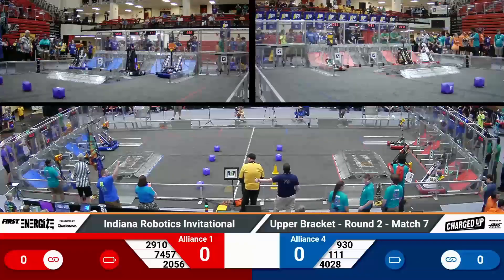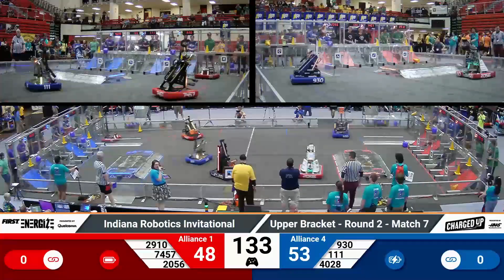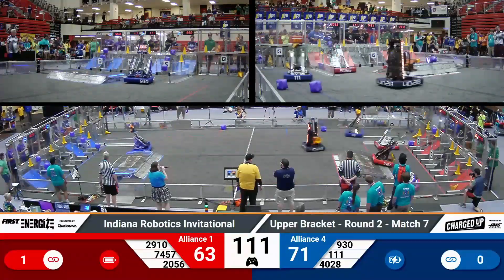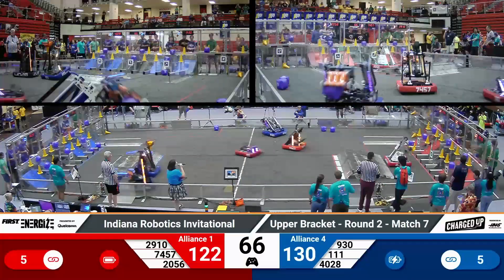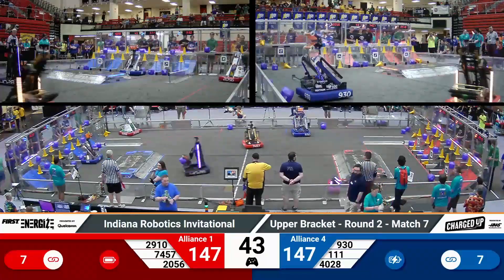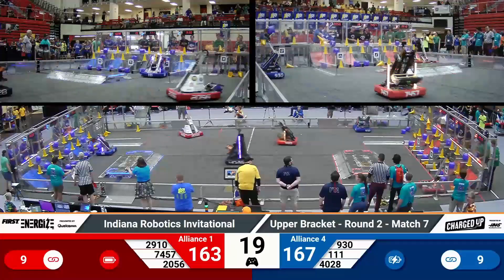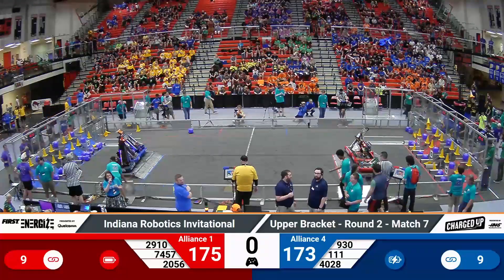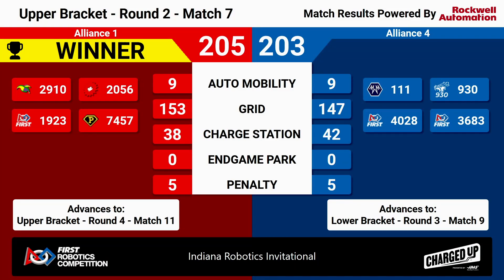2023 IRI Playoffs 7